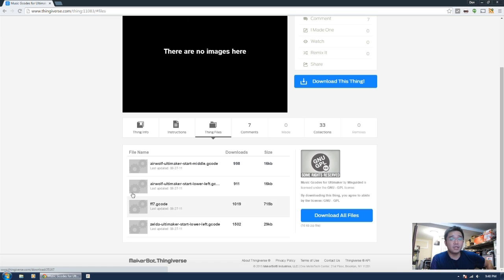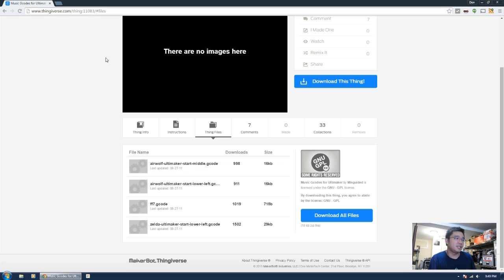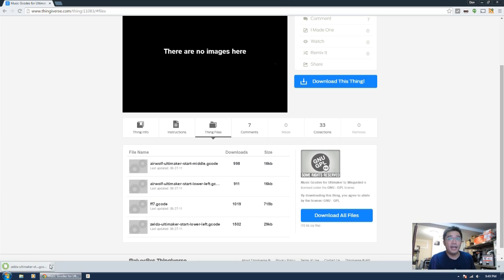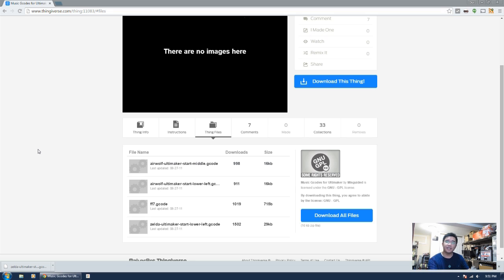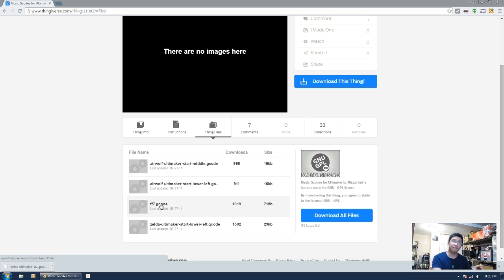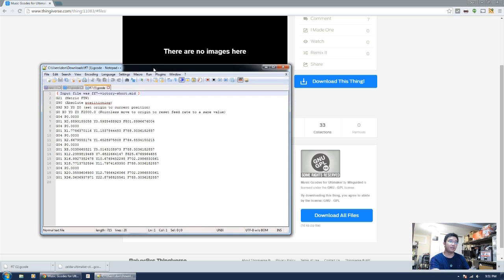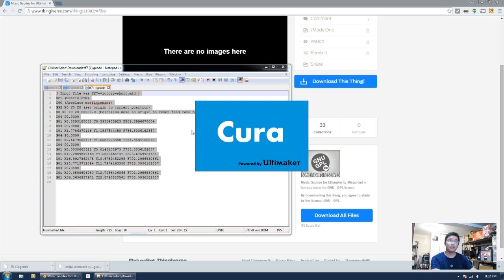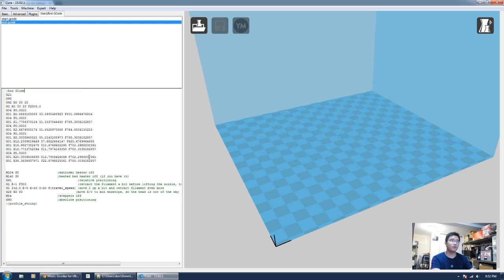Playing Music with your 3D Printer (Zelda Theme)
Playing Music with your 3D Printer
I'm finding more and more uses out of the 3D printer and i want to share them with the world. This is a quick little how to on getting your 3D printer to play some music. With a little added bonus I show you how to add it to the end of each Print so it plays a little song when done.